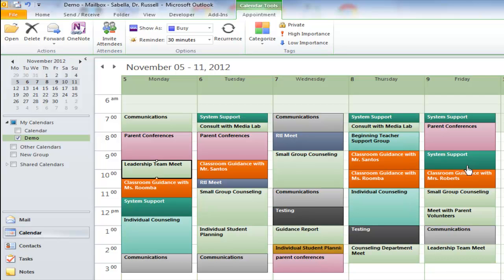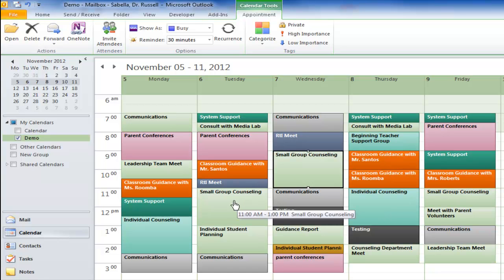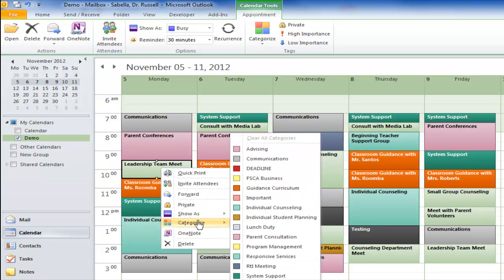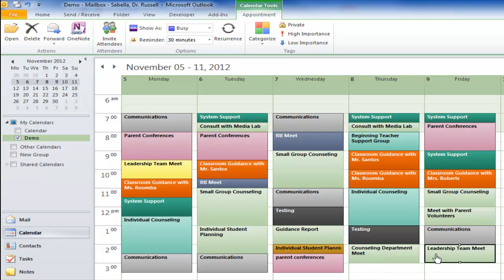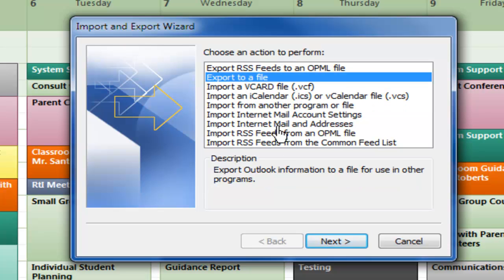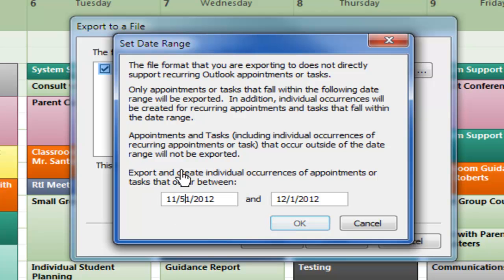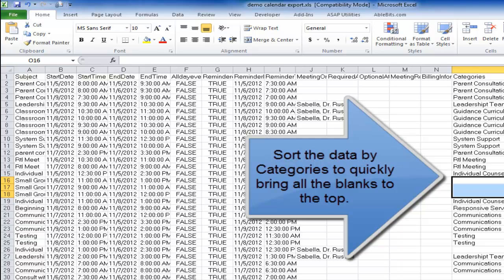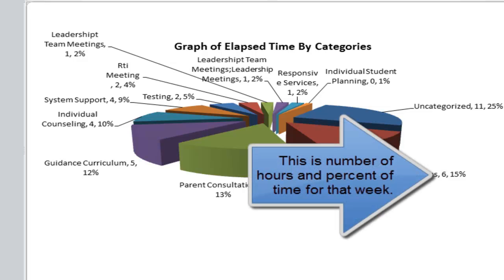Time Elapsed Analysis & Reporting System Excel Add-In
The Time Elapsed Analysis & Reporting System (T.E.A.R.S.) is a Microsoft Excel add-in that automatically calculates the total amount of time that you have spent in different aspects of your work. After exporting your calendar data from Microsoft Outlook to Excel, this add-in extracts elapsed time, sums up the number of hours in each category, and then produces both a table and a chart. If you ever wondered where your time goes, you will want to use T.E.A.R.S. to learn more. to learn more and purchase.